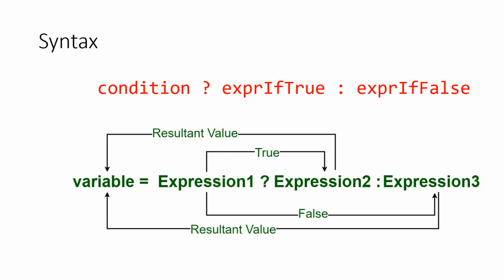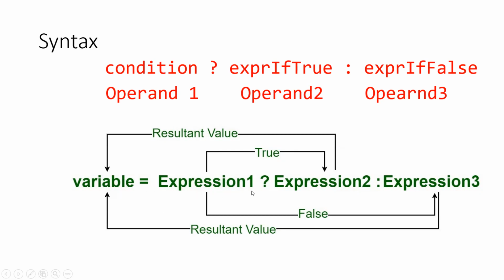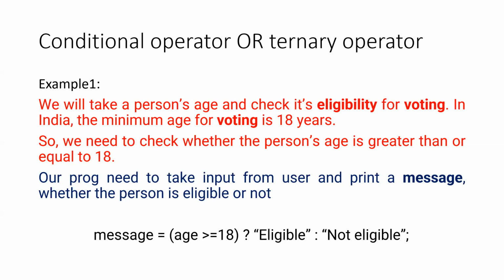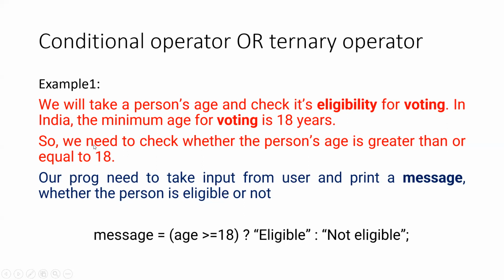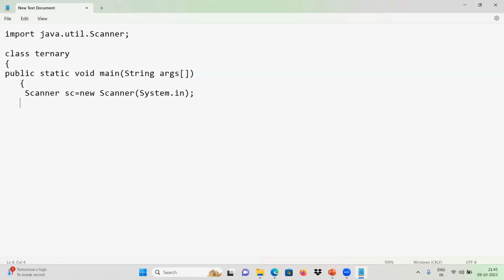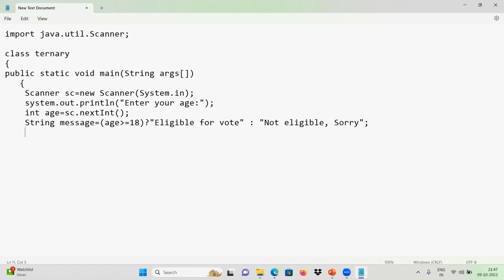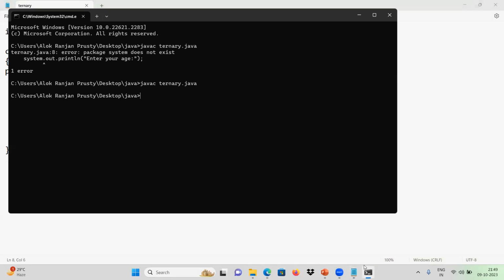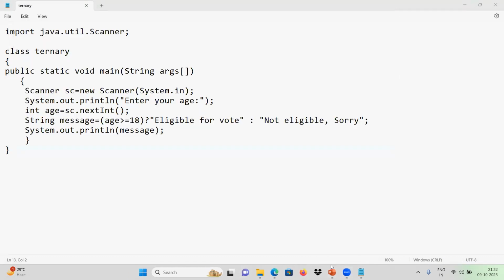ternary operator in java